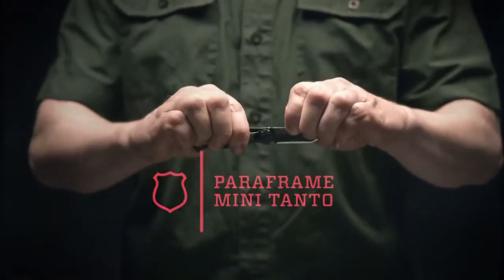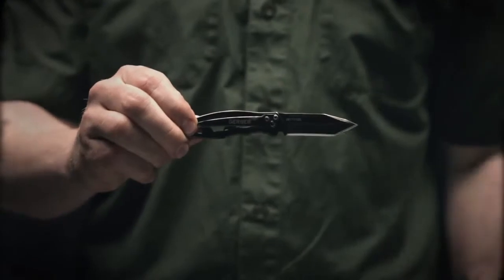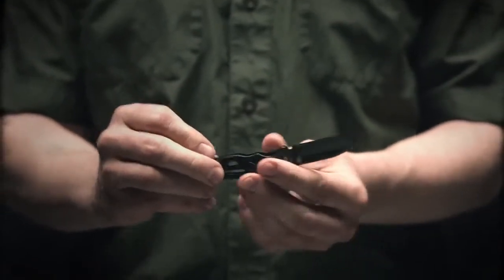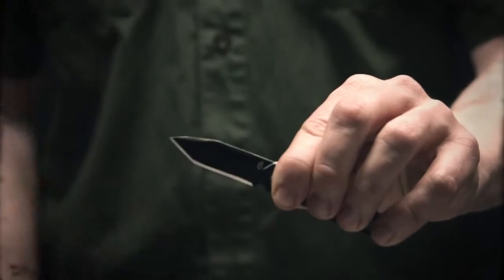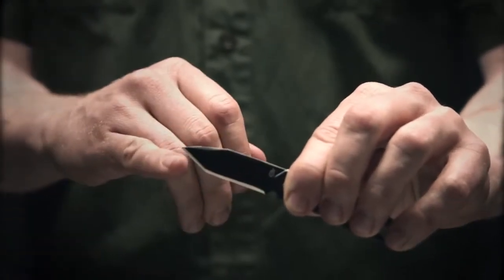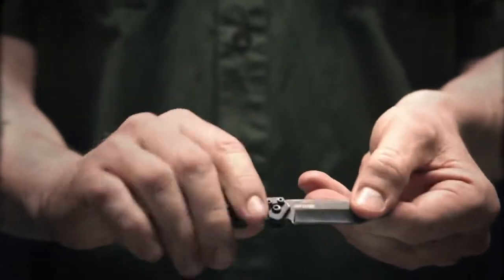Gerber Paraframe Mini Tanto New 2013